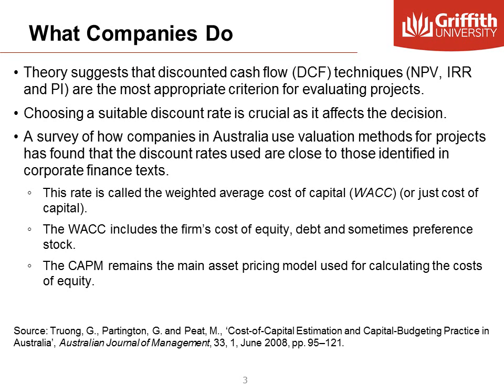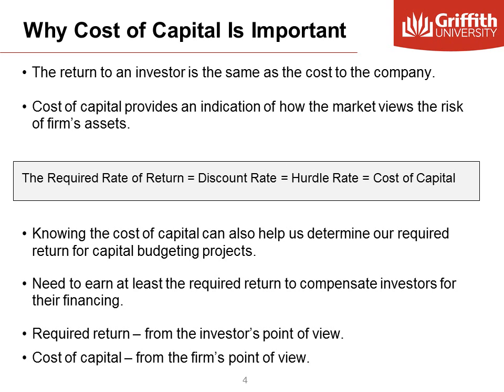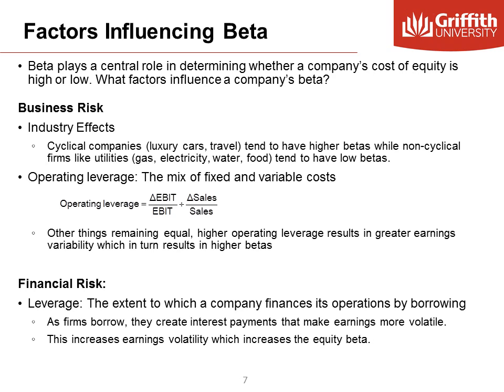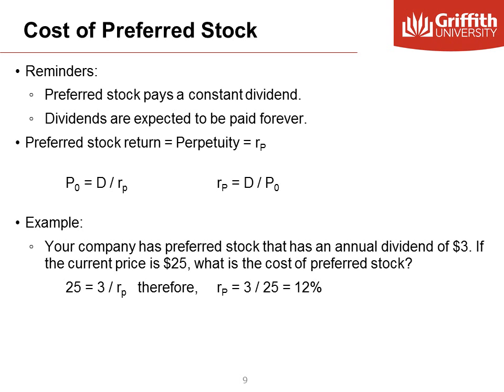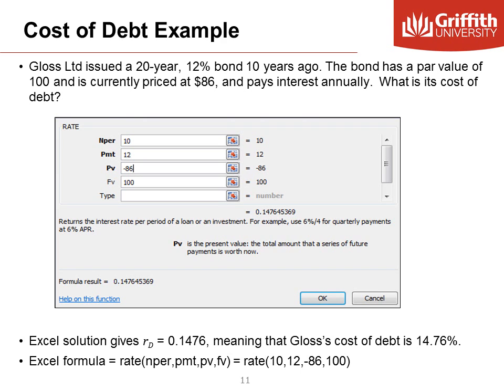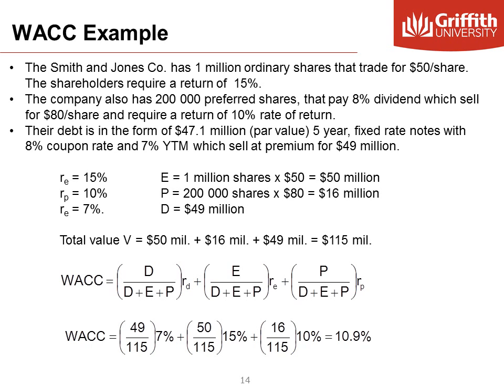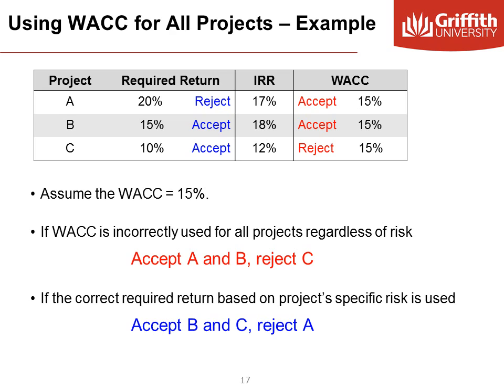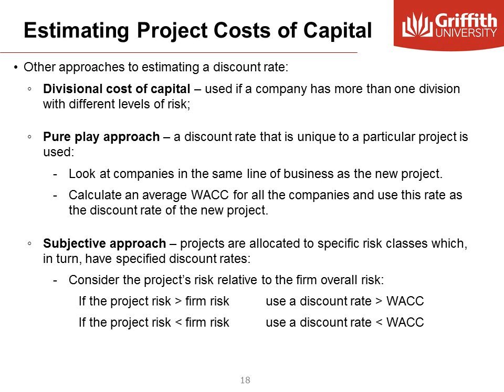Module 8 Costs of Capital